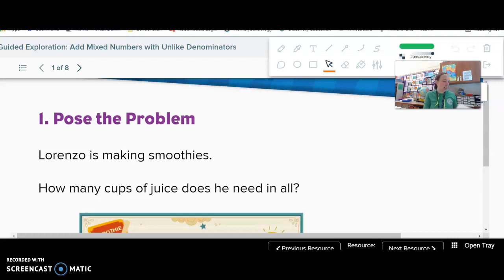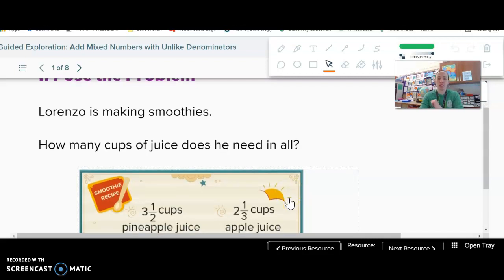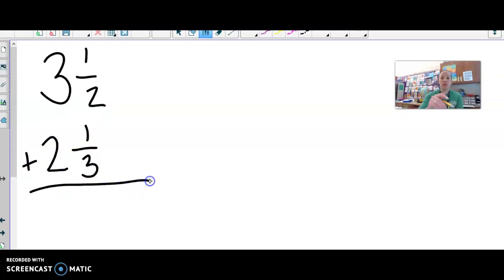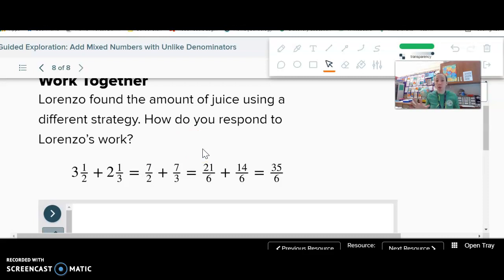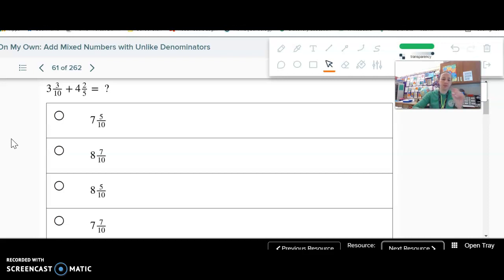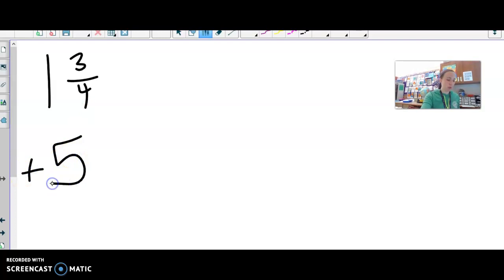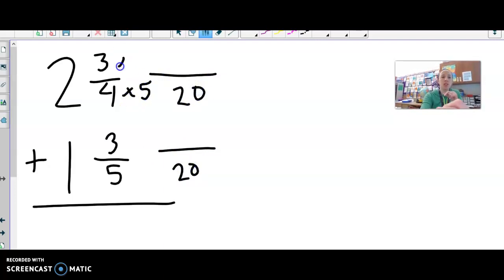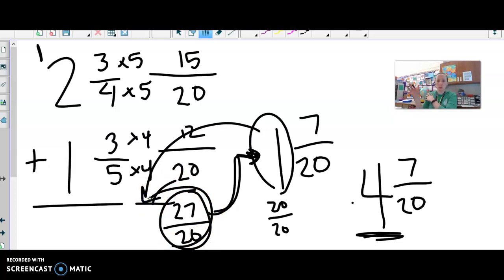9.6 Add Mixed Numbers with Unlike Denominators